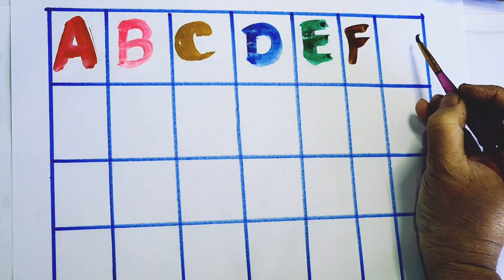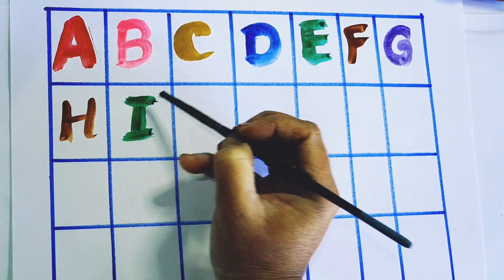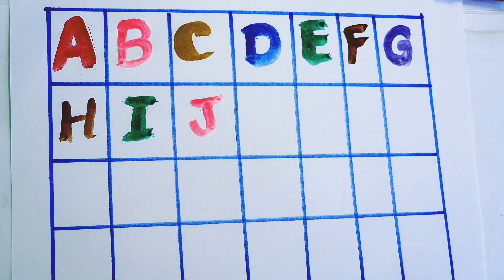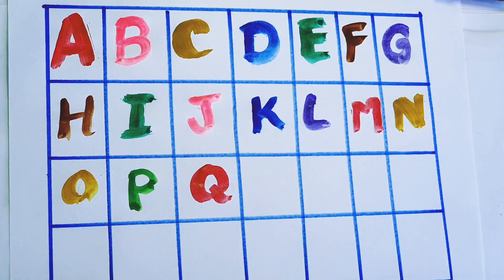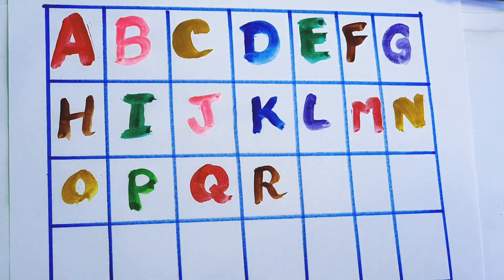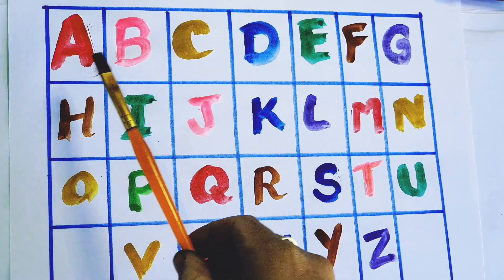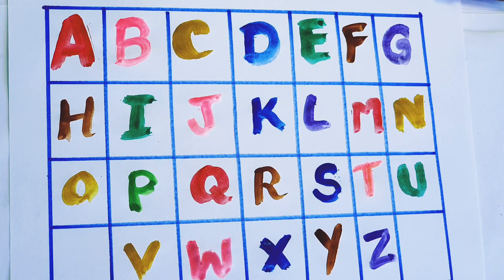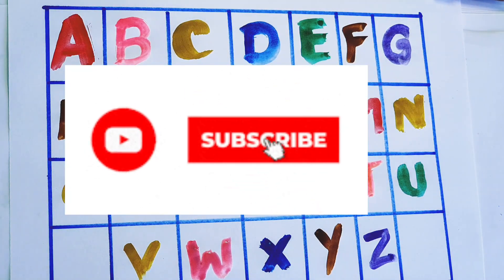abcdabcd,abcde, a for apple b for ball c for cat ,alphabet, phonics song, अ से अनार English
Free music from youtube library
Thank you tube

abcd,abcde, a for apple  b for ball c for cat ,alphabet, phonics song, अ से अनार    English varnmala

Abcd
aabcd,abcde, a for apple  b for ball c for cat ,alphabet, phonics song, अ से अनार    English varnmala

a for apple b for ball c for cat, abcd, alphabet,  phonics song, abcde,english varmamala

your query
a for apple
abcdefg
English alphabet
abcd cartoon
a for apple  b for boy
alphabet song
a for apple a for ant
nursery rhymes
abcd rhymes
abcd rhymes
abcd alphabet
abcd

a b c d s f g
abcd varmamala
abcd varmamala
English alphabet
A for apple
kids alphabet
abc song a for apple b for ball c for cat
alphabet song
abcd abcd
apple apple

ए फायर एप्पल की  ,स्पेलिंग

ए फायर एप्पल बीच  फायर बाल सी फाॅर कैट डी फाॅर
डाॅग

वणमाल|

kidslearning
kidsknowledger
onlineclasses
kidslearningvideo
nurseryrhymes
preschool
education

learn with rasubcd,abcde, a for apple  b for ball c for cat ,alphabet, phonics song, अ से अनार    English varnmala

your query
a for apple
abcdefg
English alphabet
abcd cartoon
alphabet song
nursery rhymes
abcd rhymes
abcd rhymes
abcd alphabet
abcd